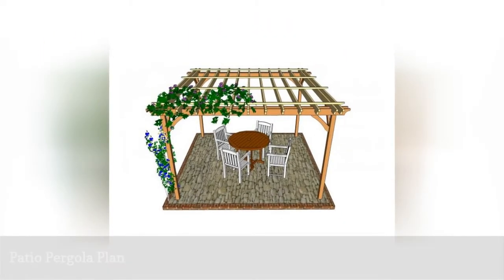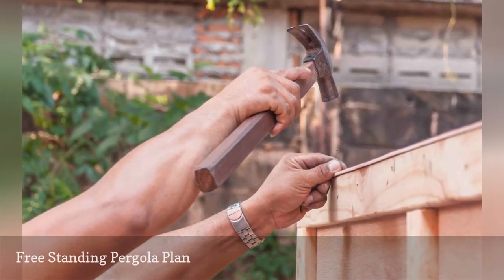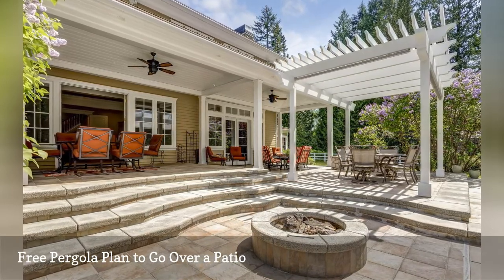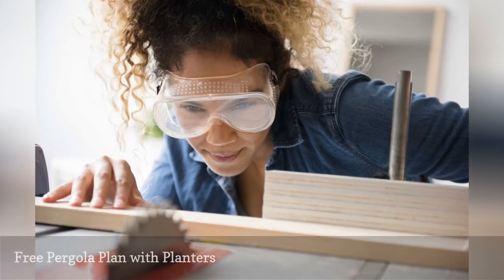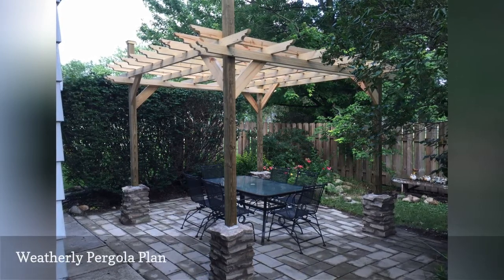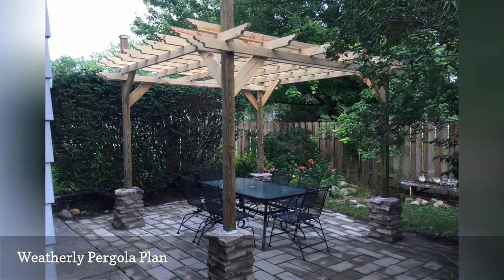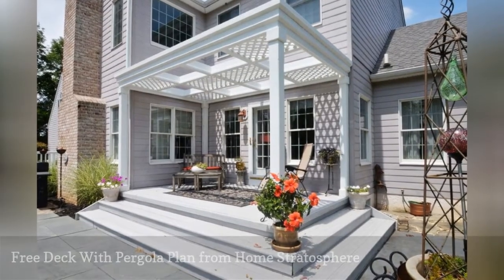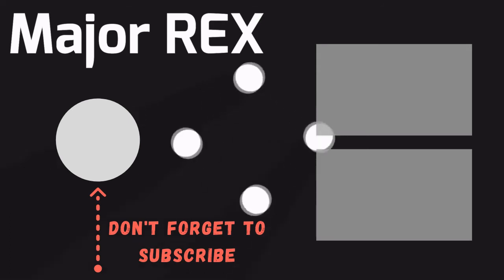17 Free Pergola Plans 🛋️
Free pergola plans for both free-standing and deck pergolas that include building instructions, photos, videos, and diagrams to help you succeed.
0:00 - Intro
0:00:12 -  Patio Pergola Plan
0:00:21 -  Free Standing Pergola Plan
0:00:30 -  Free Pergola Plan to Go Over a Patio
0:00:39 -  Box Type Free Pergola Plan
0:00:48 -  Free Pergola Plan with Planters
0:00:57 -  Weatherly Pergola Plan
0:01:06 -  Build Your Own Pergola
0:01:15 -  How to Build a Pergola
0:01:24 -  Free Deck With Pergola Plan from Home Stratosphere